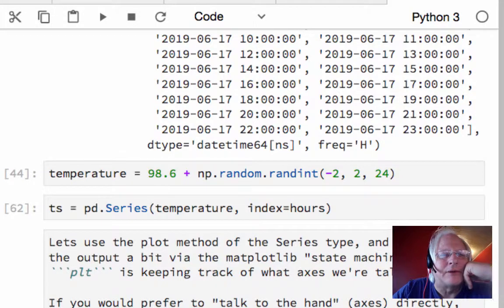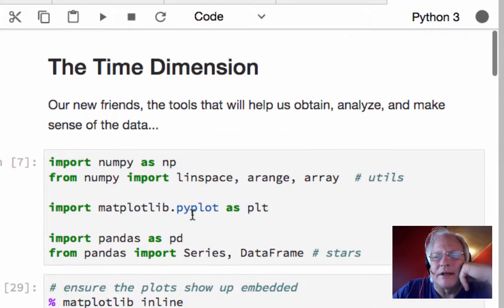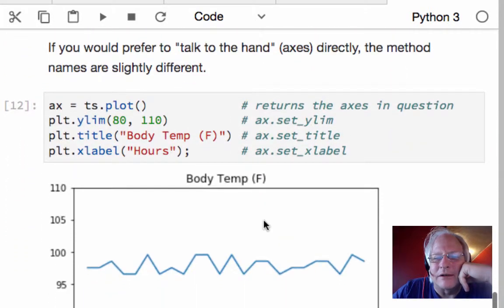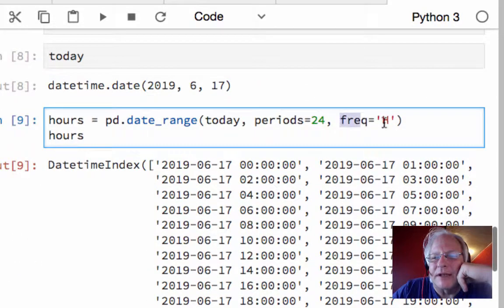Refugee Science: Tools of the Trade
Intrigued by those recruting commercials? Thinking of applying?  Here's a peak at the some of the skills you'll want to develop.